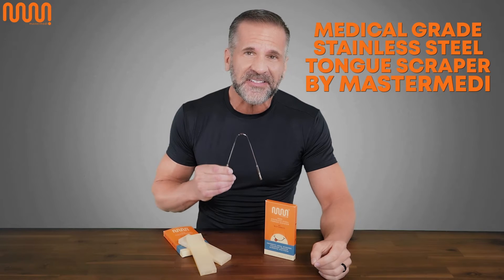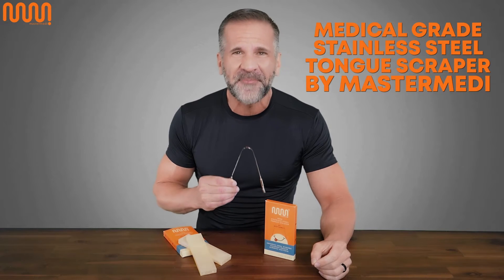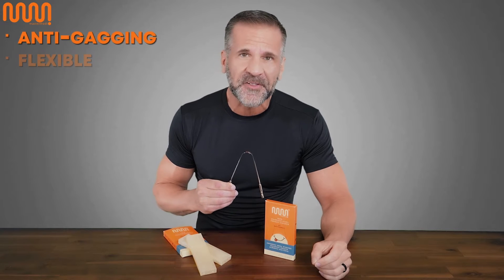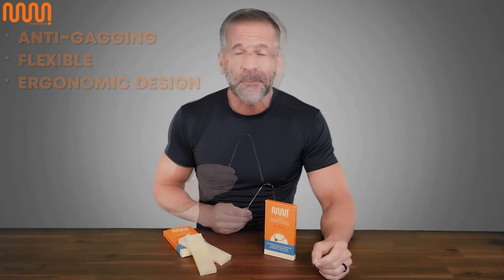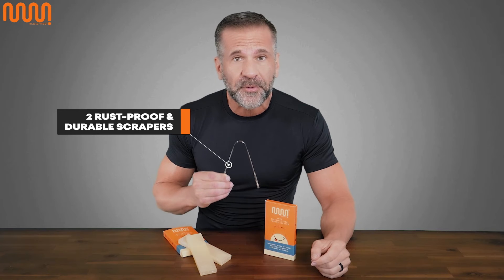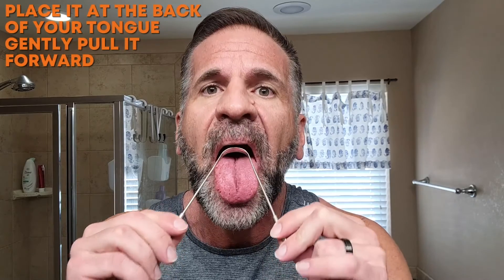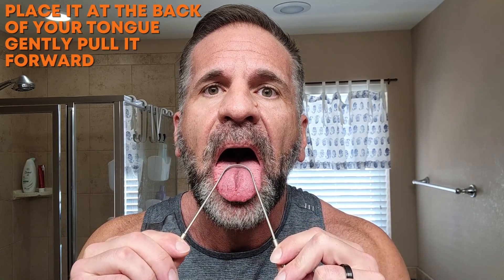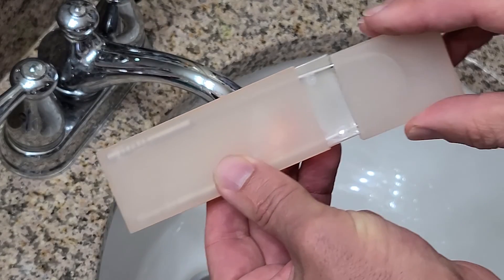Tongue Scraper final 45 sec